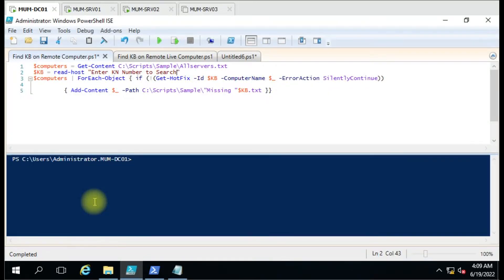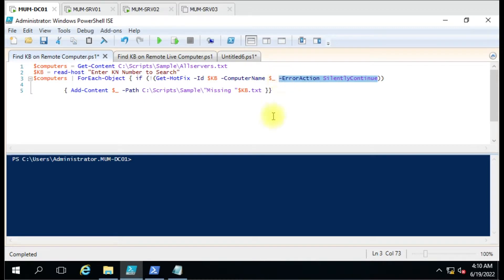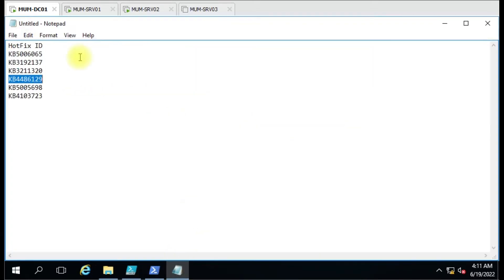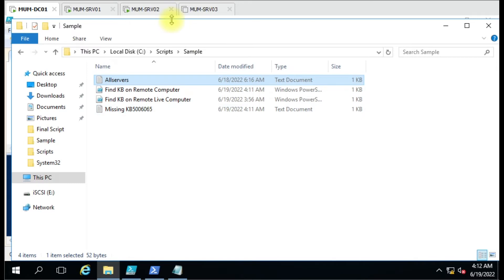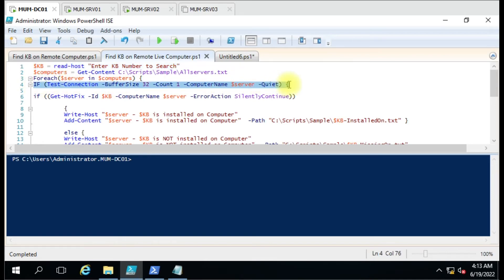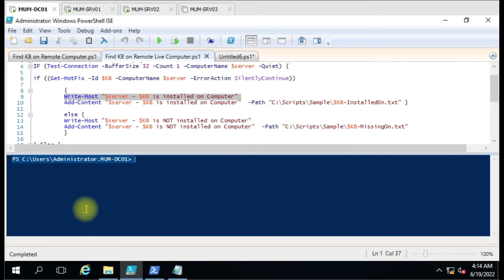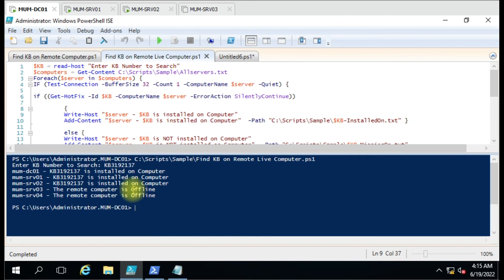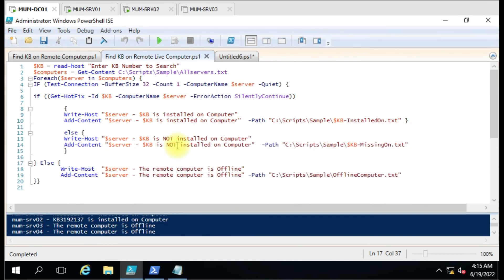PowerShell Search Installed Windows Update on Remote Computers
In This Video you will learn how to find any specific KB status on remote computers. You just have to provide KB number and Computer List and Script will do rest of your Job. This is very simple script. You can use it and let me know if you face any issue.

| Script Start Here |
$KB = read-host "Enter KB Number to Search"
$computers = Get-Content C:\Scripts\Sample\Allservers.txt
Foreach($server in $computers) {
IF (Test-Connection -BufferSize 32 -Count 1 -ComputerName $server -Quiet) {

if ((Get-HotFix -Id $KB -ComputerName $server -ErrorAction SilentlyContinue))

         Write-Host "$server - $KB is installed on Computer"
         Add-Content "$server - $KB is installed on Computer"  -Path "C:\Scripts\Sample\$KB-InstalledOn.txt" }

         else {
         Write-Host "$server - $KB is NOT installed on Computer"
         Add-Content "$server - $KB is NOT installed on Computer"  -Path "C:\Scripts\Sample\$KB-MissingOn.txt"

} Else {
        Write-Host  "$server - The remote computer is Offline"
        Add-Content "$server - The remote computer is Offline" -Path "C:\Scripts\Sample\OfflineComputer.txt"
pause
| Script END Here |